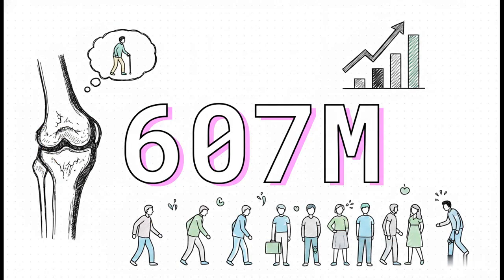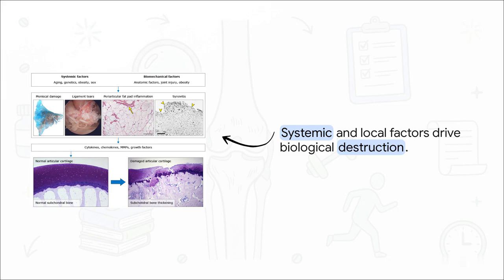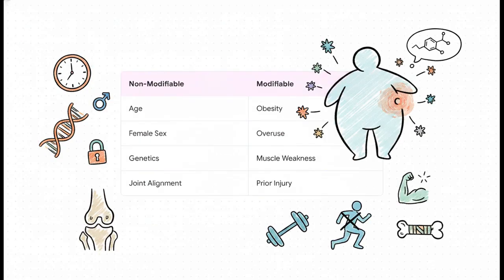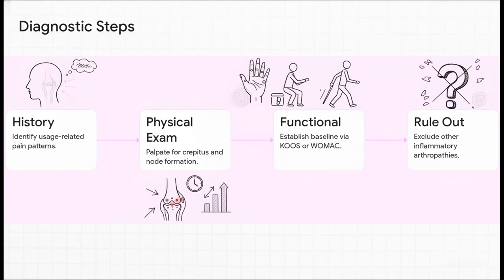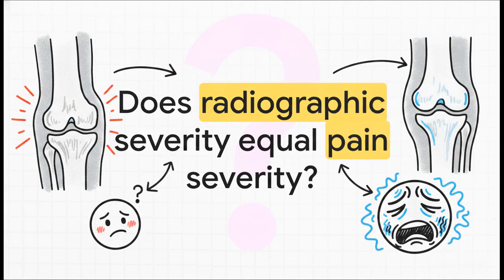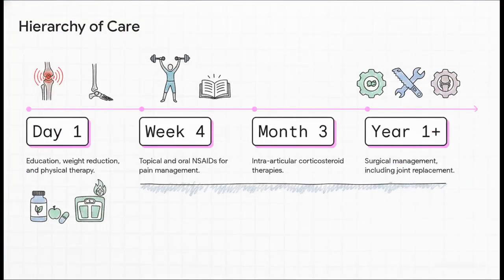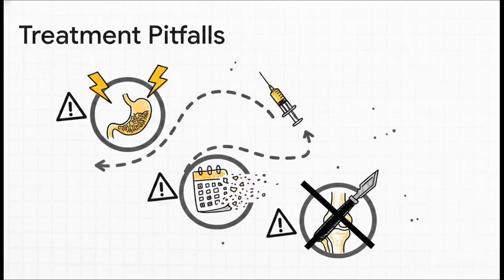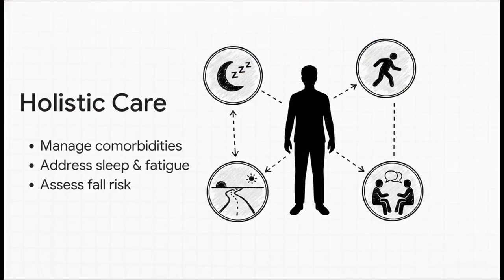Osteoarthritis - Clinical Guide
Osteoarthritis remains one of the leading causes of pain, disability, and healthcare utilization worldwide.

Despite its prevalence, misconceptions regarding pathophysiology, imaging, and treatment continue to influence clinical practice.

In this clinical teaching video, we discuss:

✅ Epidemiology and disease burden
✅ Pathophysiology of osteoarthritis
✅ Cartilage degeneration and subchondral bone remodeling
✅ Risk factors and disease progression
✅ Clinical assessment and diagnosis
✅ Differential diagnoses
✅ Characteristic radiographic findings
✅ Evidence-based non-pharmacological management
✅ Pharmacological treatment options
✅ Intra-articular therapies
✅ Indications for surgical referral
✅ Long-term patient-centered management

Designed for:

👨🏽‍⚕️ Doctors
👩🏽‍⚕️ Clinical Officers
🩺 Nurses
🏃 Physiotherapists
🎓 Medical Students
🏥 Other Healthcare Professionals

This video provides a practical, evidence-based overview of osteoarthritis from diagnosis through long-term management, focusing on improving function, reducing disability, and optimizing patient outcomes.

📍Watch until the end for practical clinical pearls, guideline updates, and common management pitfalls.